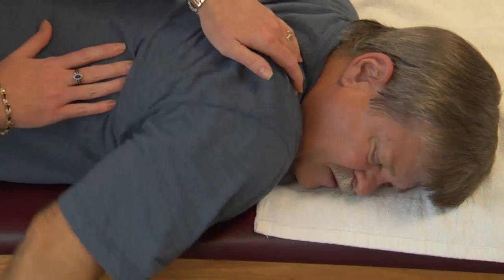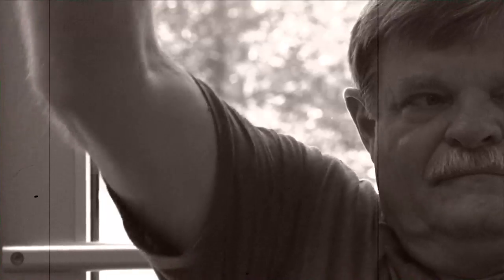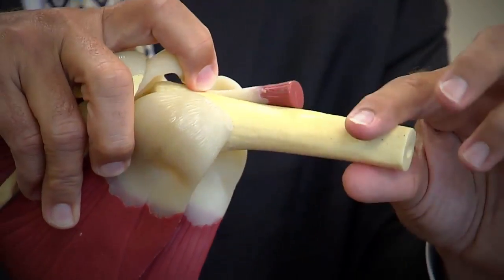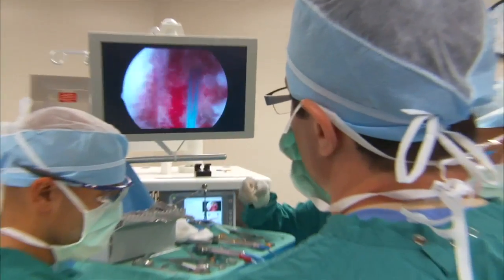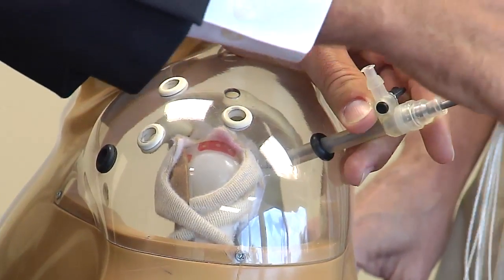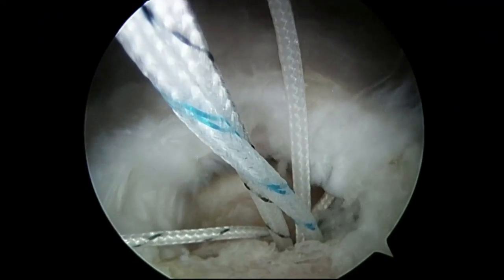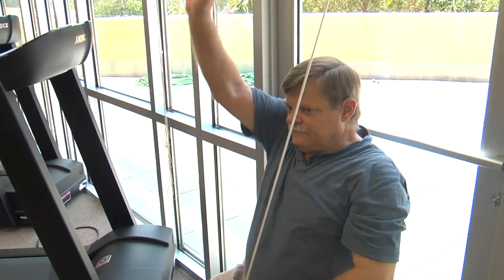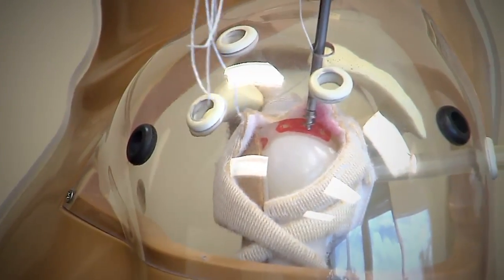Fast Fix For Rotator Cuff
It can be the result of years of wear and tear or from an injury, but thousands of Americans grapple with a torn rotator cuff.

Don Pettit was doing some heavy lifting when something went wrong.

"Yes, I was moving a generator out of my shed and I fell over the lawn mower," says Pettit.

He hurt more than his pride; turns out Don tore his rotator cuff. It was something he couldn't ignore.

"My arm couldn't go above my shoulder.  I couldn't brush my teeth, I couldn't put a belt on my pants because I couldn't reach around behind me," says Pettit.

Years ago, surgery to reconstruct the tear required an open surgery.

"Typically, a large incision would be made over the shoulder girdle.  You have to violate the deltoid muscle, which is the large muscle on the outside portion of the shoulder, open that up, and then expose the underlying rotator cuff underneath," says Dr. John Mehalik, an orthopedic surgeon on the medical staff of Lee Memorial Health System.

But Pettit elected to undergo a less-invasive, arthroscopic rotator repair. Performed as an outpatient, he was home recovering in four hours.

"With the arthroscope, what we can do is make a few little nicks in the skin, watch it under about 50 times magnification which allows us to do a much more meticulous job to reconstruct the rotator cuff, and importantly not damage the deltoid muscle at all," says Dr. Mehalik.

Having had the surgery performed arthroscopically, Pettit is further ahead in his recovery. With no large incision, more of the muscle and tissues are left intact which makes for a quicker recovery.

It's only been eight weeks and Pettit is getting his groove back.

"I can finally put my belt on, I can raise my arm above my head, I can scratch my back. It feels great," says Pettit.

The 'fast fix' arthroscopic repair is quickly gaining traction. It now accounts for 50 percent of rotator cuff reconstructions.